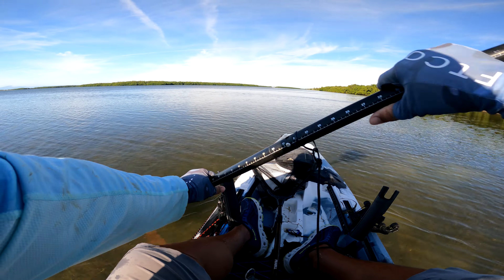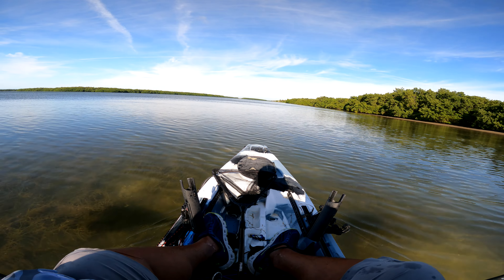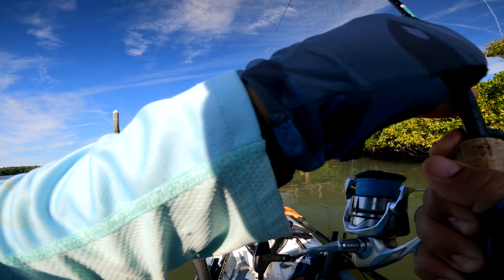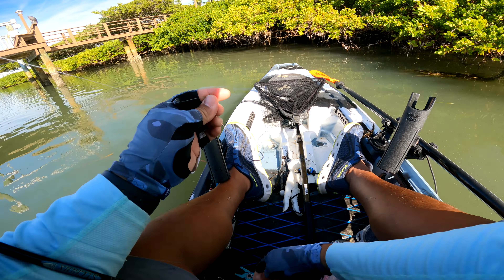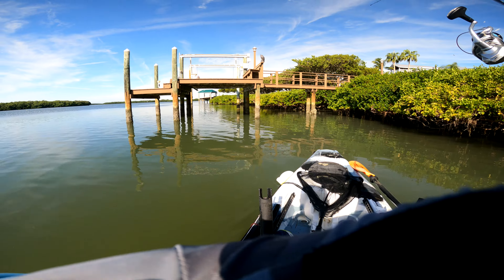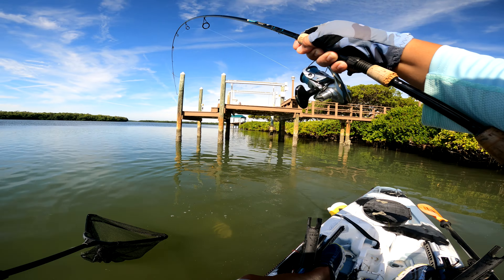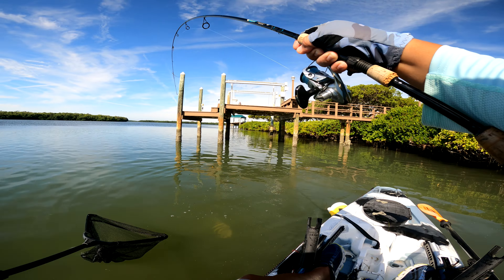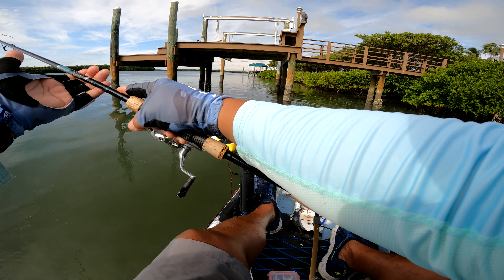*New PB Sheepshead acquired while fishing this Gulf dock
Went out to some familiar docks using shrimp and fiddler crabs. I f course didn't expect to get a new personal best on this trip, but the fish gods had my best interests in mind. The bite was pretty well non stop with a good mix of different sized fish. I'm always glad to be able to capture these types of trips and share them with you guys.